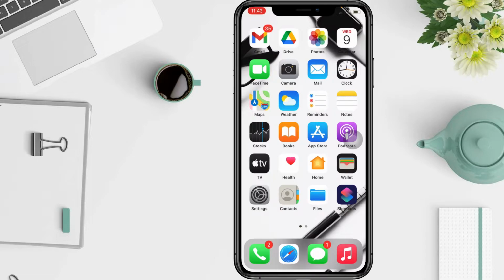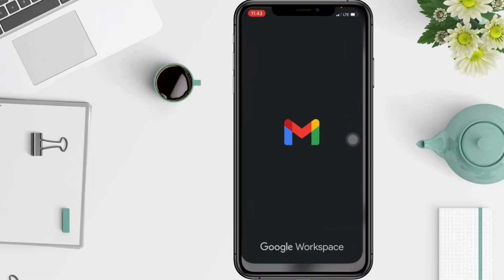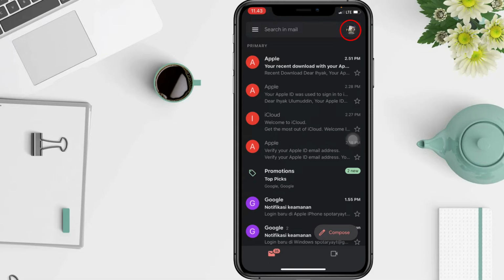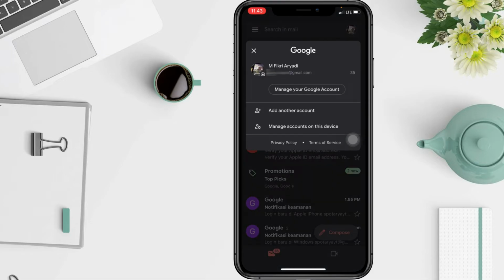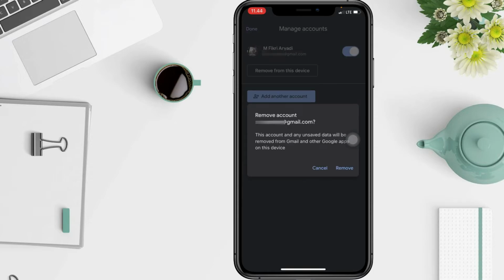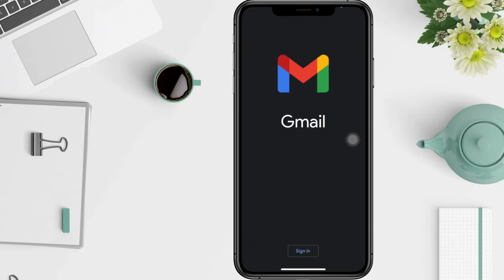How To Sign Out Of Gmail on iPhone | Logout of Gmail Tutorial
Hello guys, in this video I'll show you how to sign out of gmail on iphone.

Logout of Gmail Account from the iphone in this video does not mean permanently deleting it, but only deleting it from the device you are using. So if you want to log back into the account, you can do that at any time. Whether it's on the iPhone that you use or login on another device.

*this video is related to :
how to sign out of gmail on iphone
how to sign out of gmail
how to sign out of gmail accounts
sign out one gmail account
how to sign out one gmail on iphone
how to sign out one gmail account